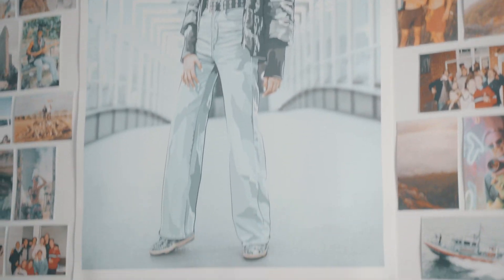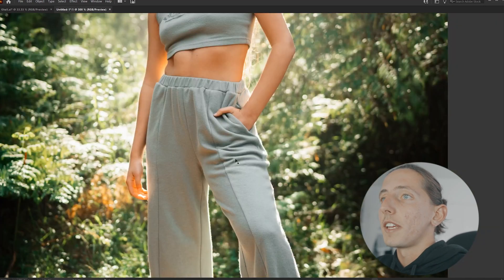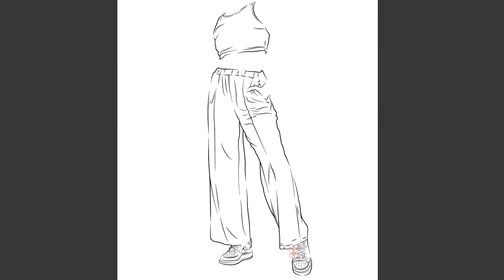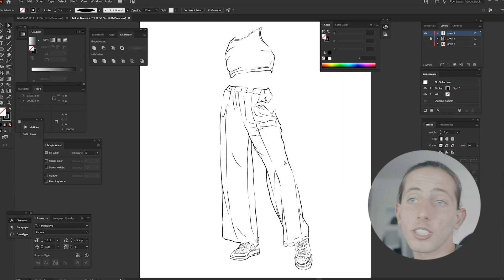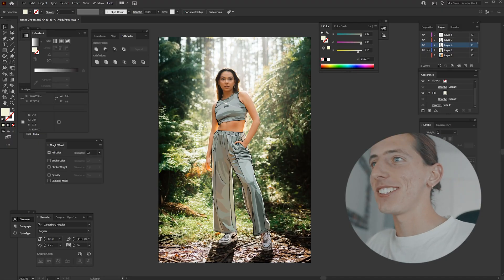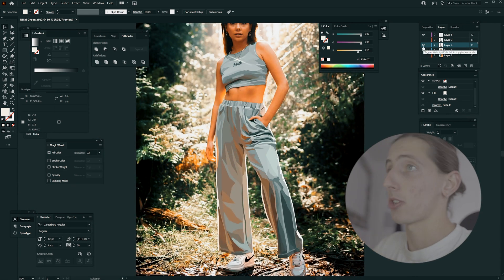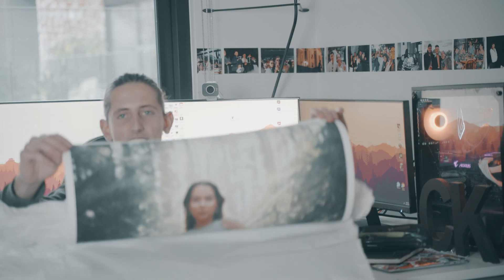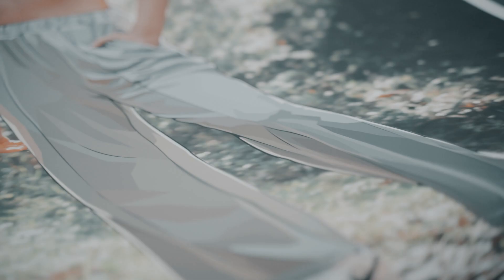Design NATURAL Clothing! | Adobe Illustrator Walkthrough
The third piece of this project, GREEN!

You can buy this artwork, framed, print only or on canvas through my website!

Go Follow the boys!!

Like my LUT?